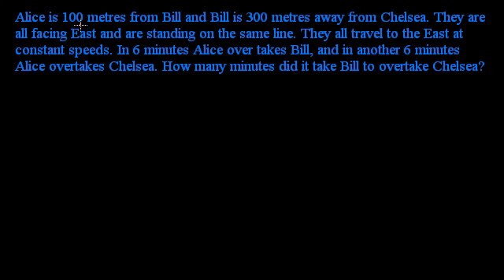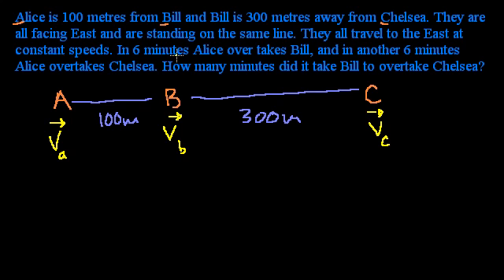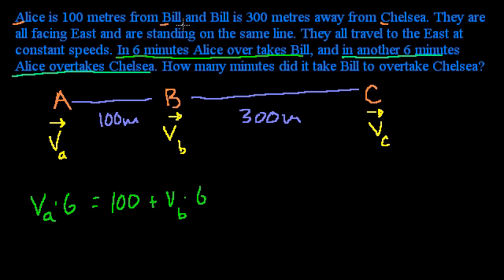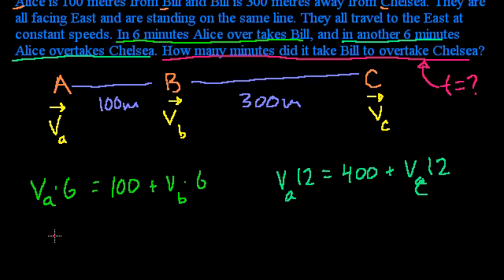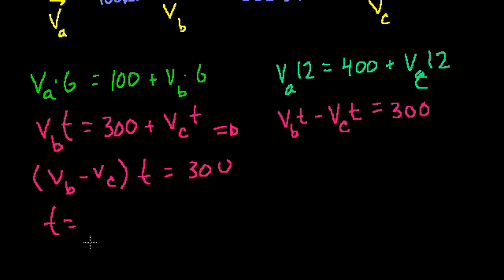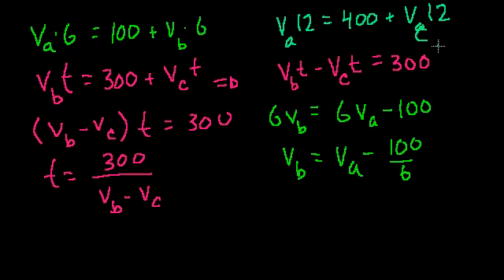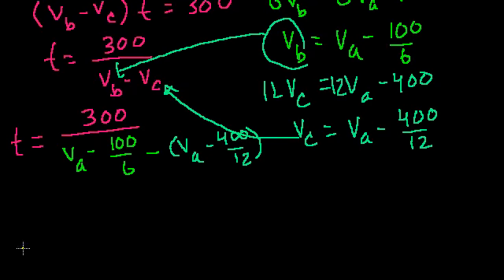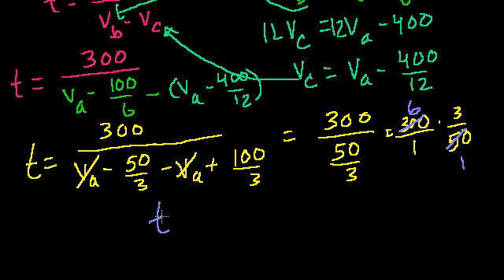kcse revision quick recap